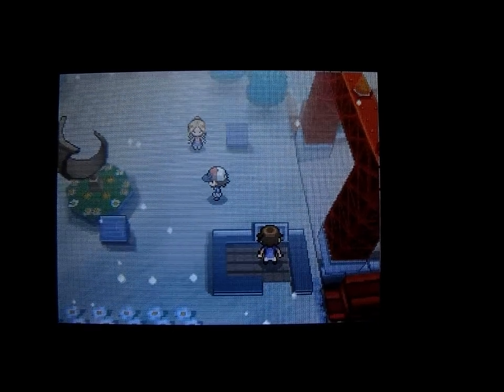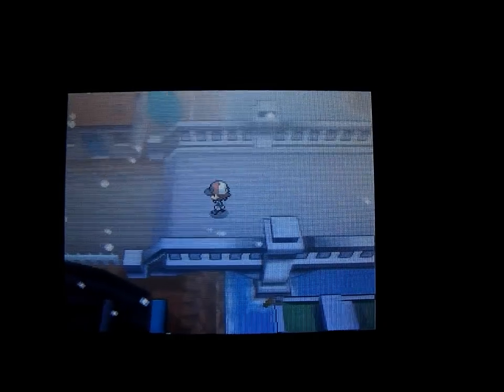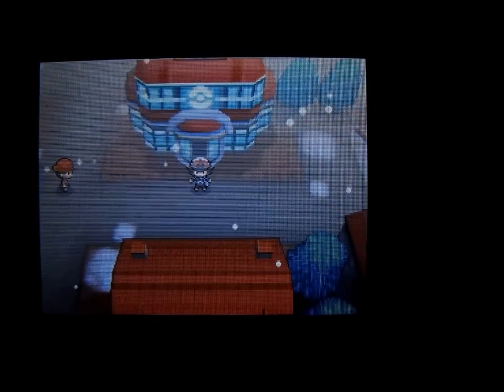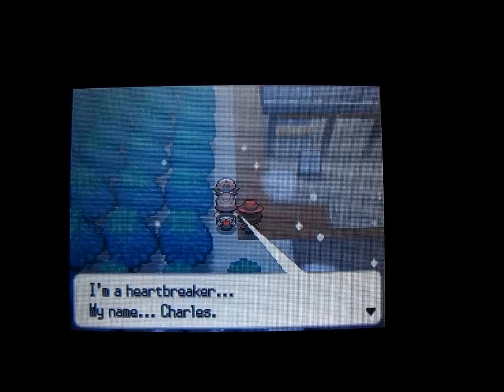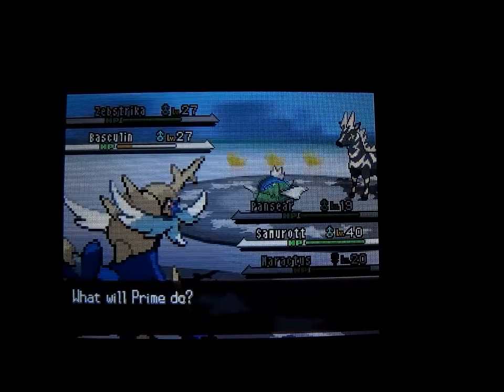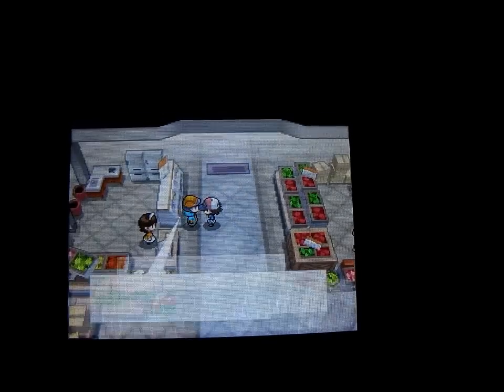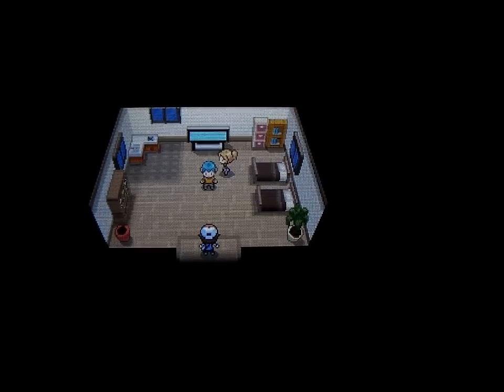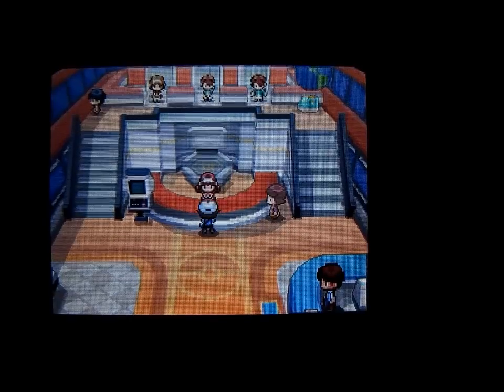Pokemon Black Walkthrough Part 27 (Driftveil City)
In this Pokemon Black Walkthrough, I do the following things:
1.  Explore Driftveil City
2.  Find Team Plasma
3.  Obtain Heart Scale
4.  Learn Rotation Battle
5.  Shop in the Driftveil Market

In the next Walkthrough video I will continue on my journey.